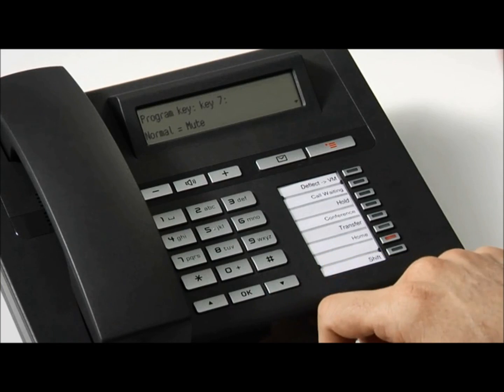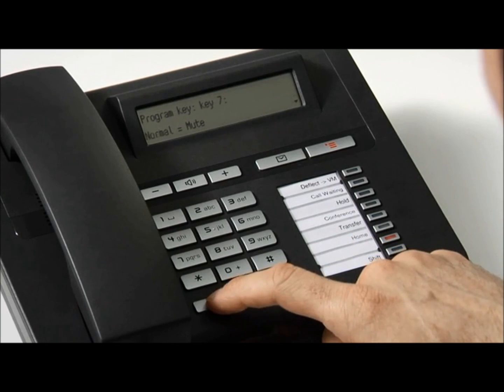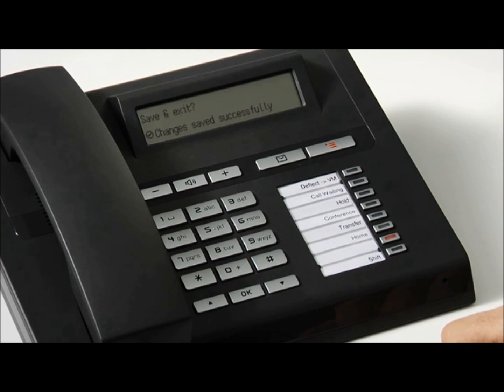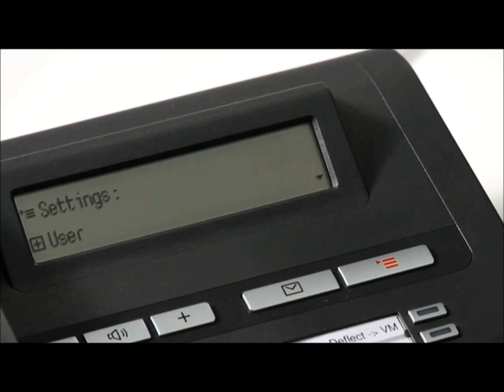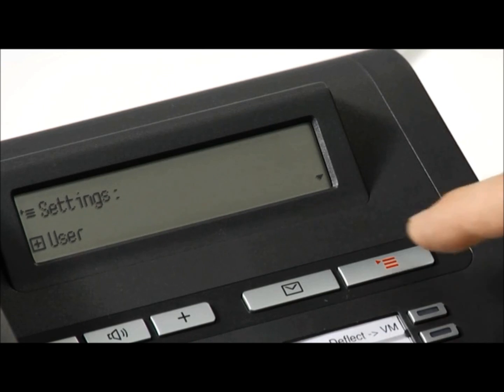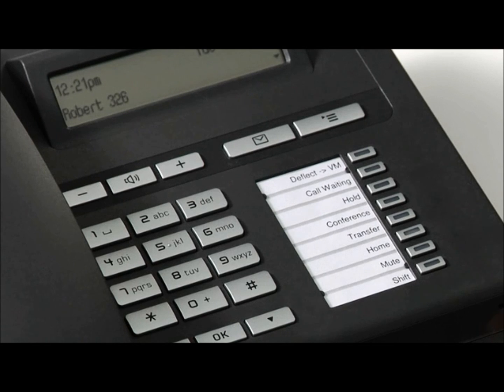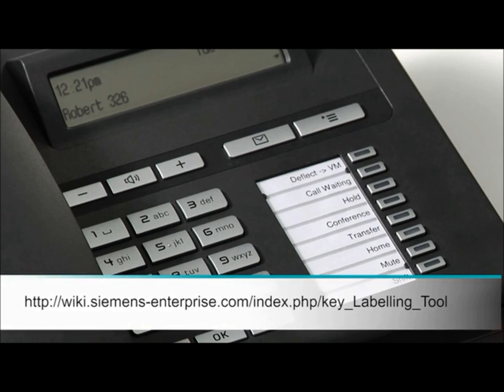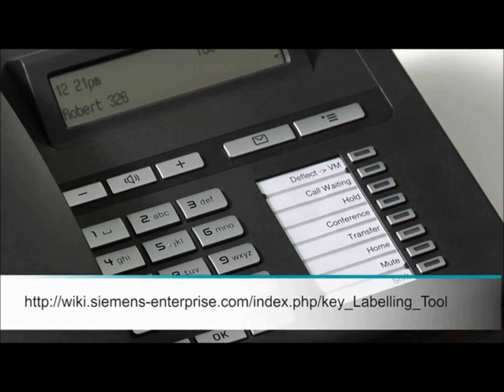OpenStage 15 Video Tutorial | Advanced Call Handling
Did you enjoy this video? for more DuoCall content!